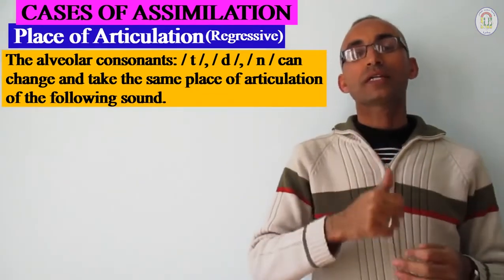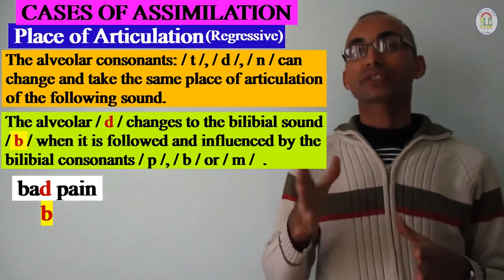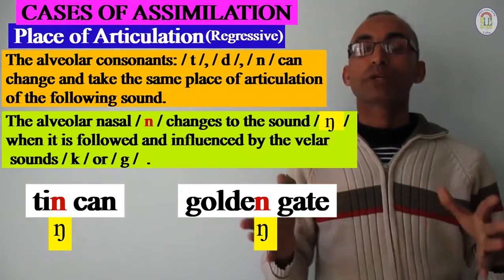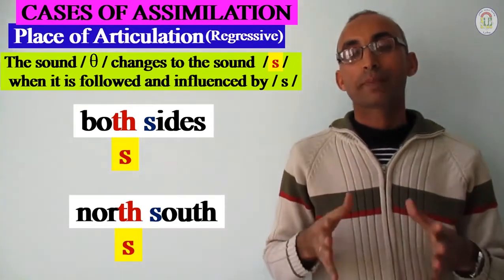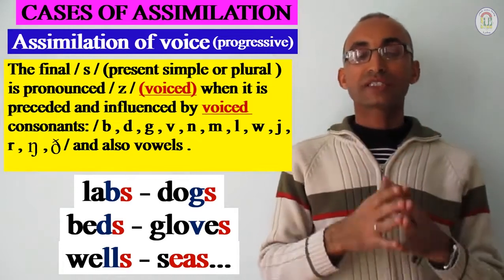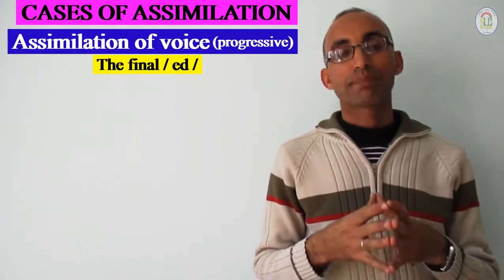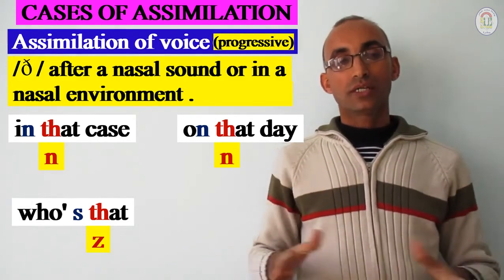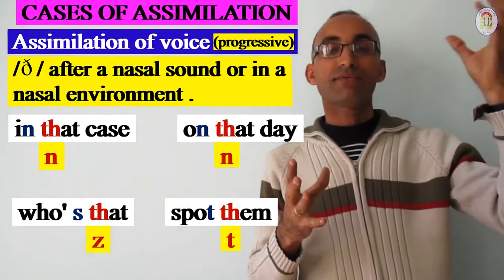Phonetics 28: CASES OF ASSIMILATION. For 2nd year students (L2)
Phonetics. For 2nd year students (L2)
Phonetics 28: CASES OF ASSIMILATION.